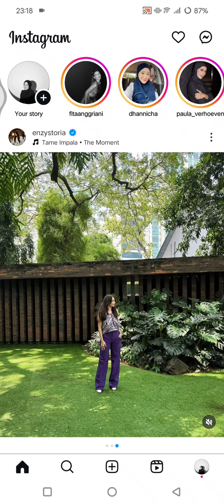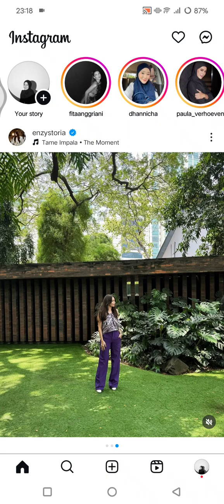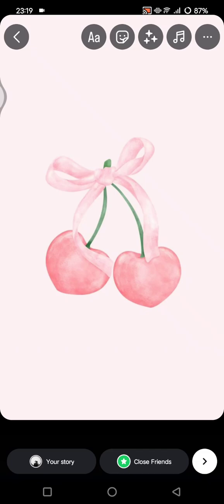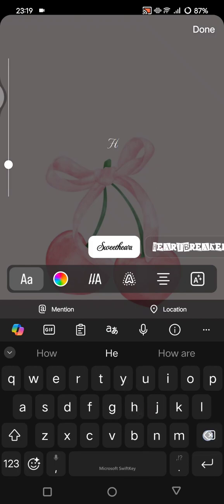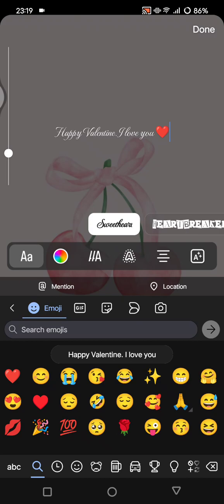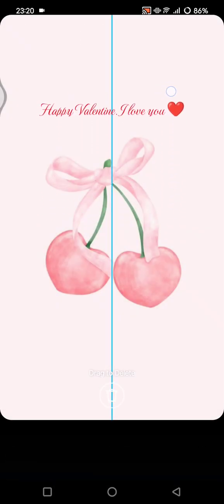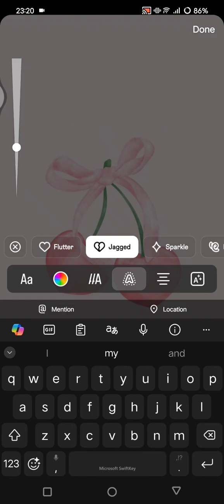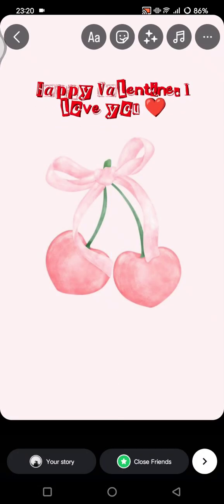Valentine’s Instagram Hack! How to Add Flutter Text Animation to Your Stories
Want to make your Instagram Stories extra romantic this Valentine’s season? In this quick tutorial, I’ll show you how to add fluttering text animation to make your love messages and captions stand out beautifully!